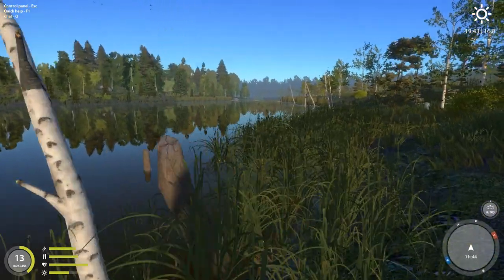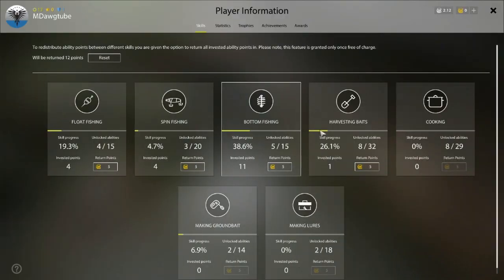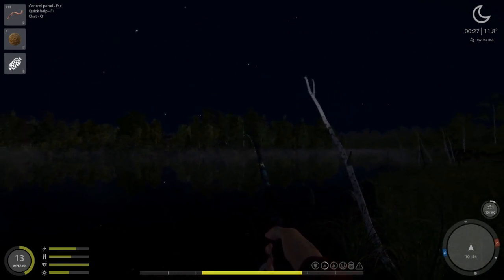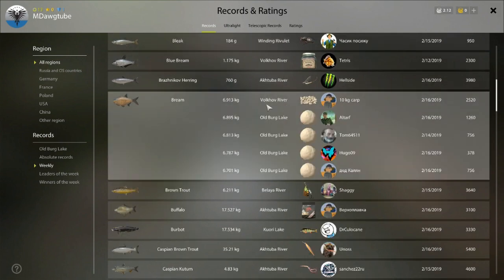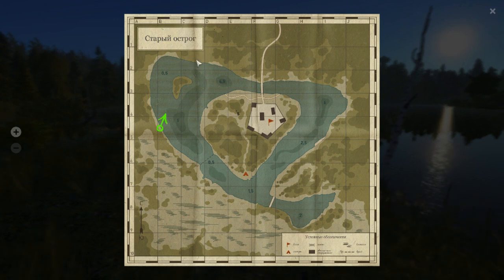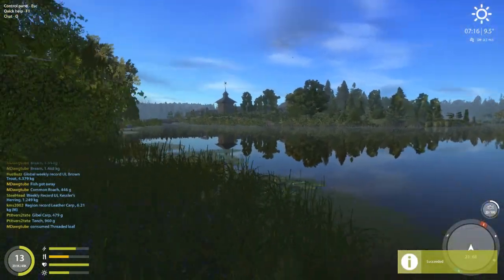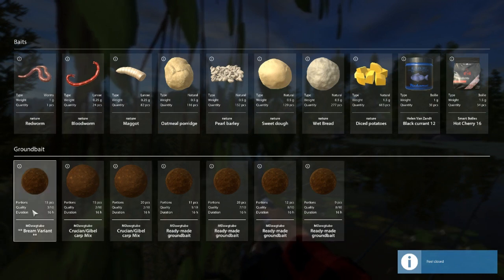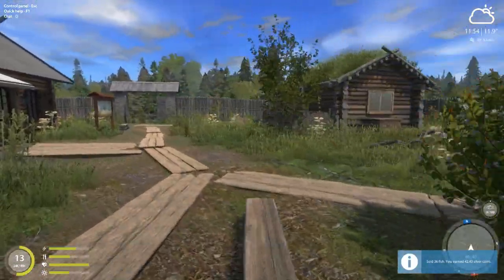Russian Fishing 4 Beginner's Guide to RF4 Level 13 AltF4 or Spooled on Maggots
Continuing to grind it out